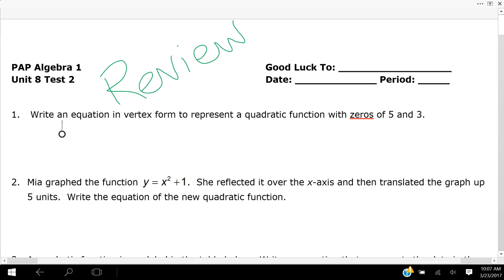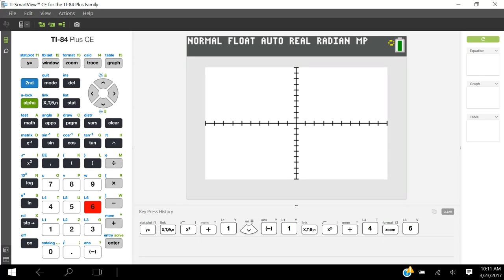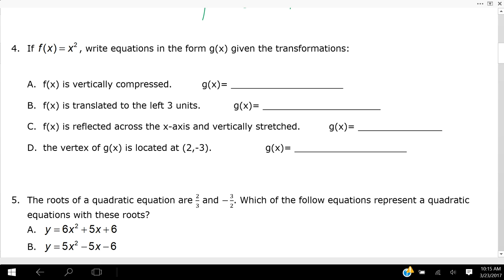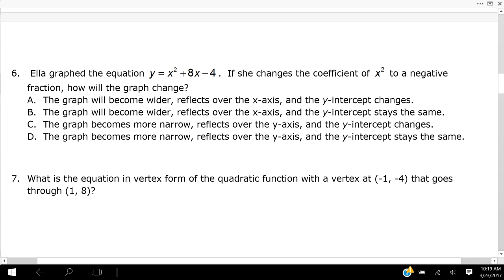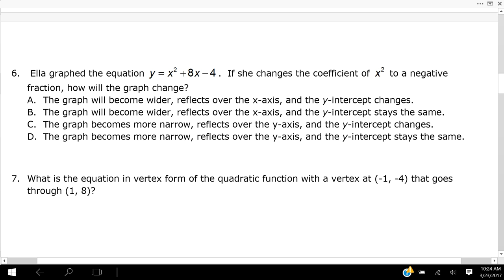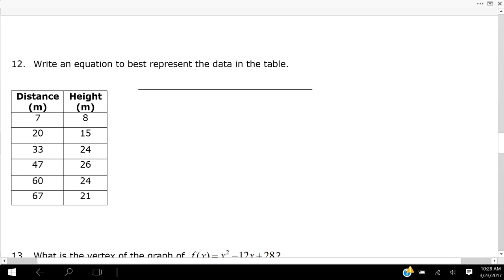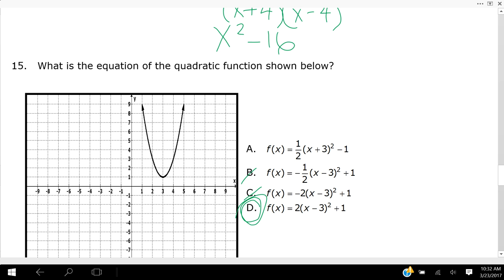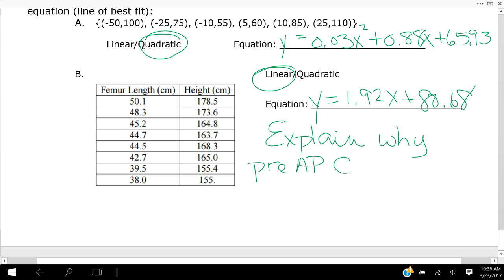Review Unit 8 Test 2